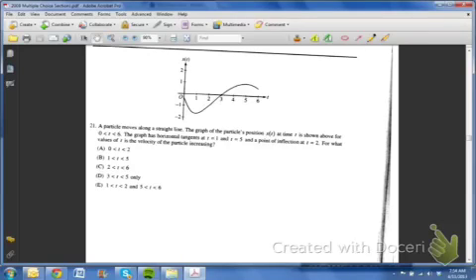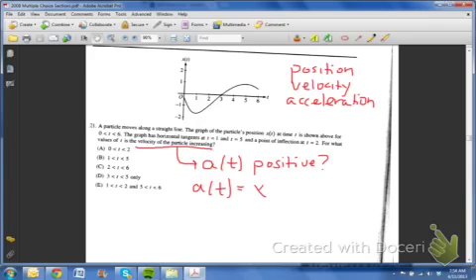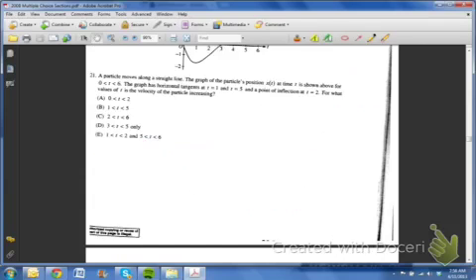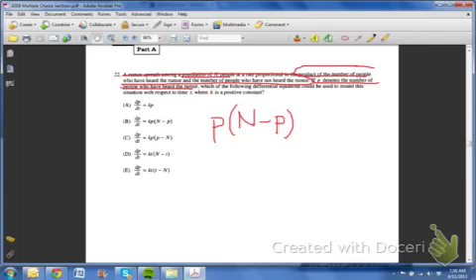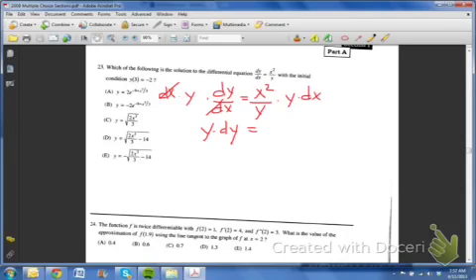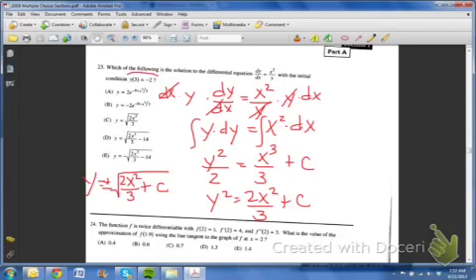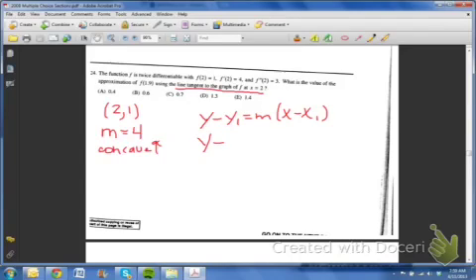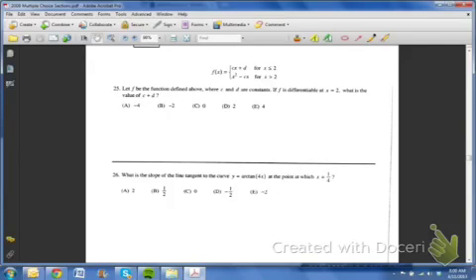2008 MC 21-25